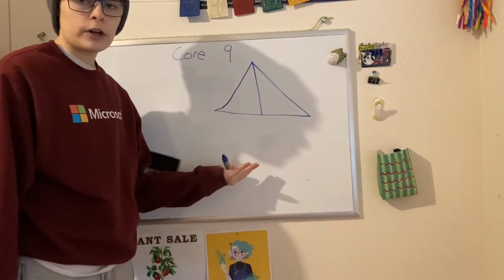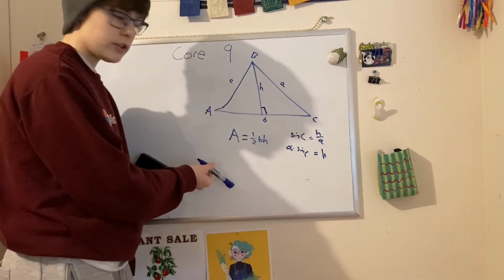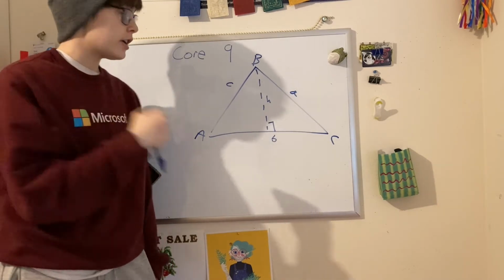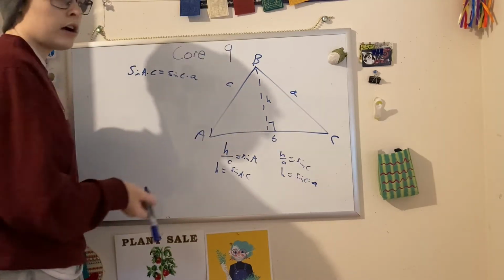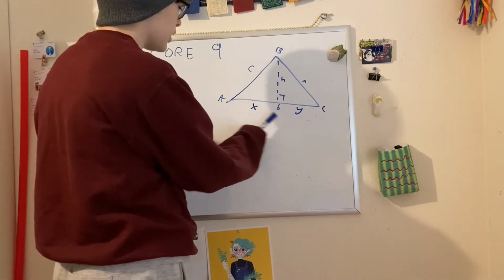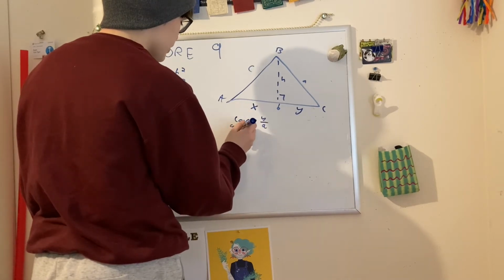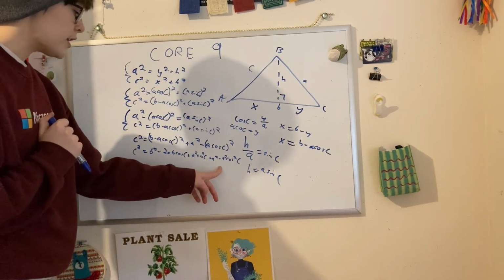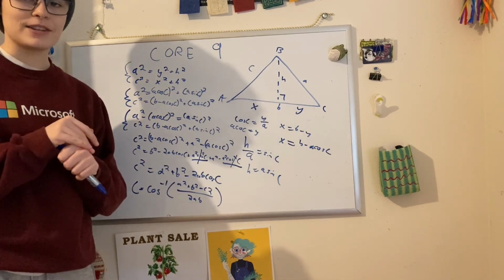Proving the Law of Sines, Law of Cosines, and the New Area Formula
From core 9 of AA HL mathematics
Shoutout to Mr. Schultz for teaching this to me in the first place